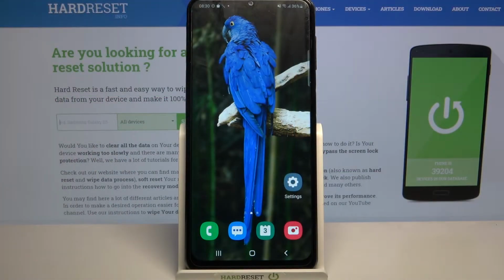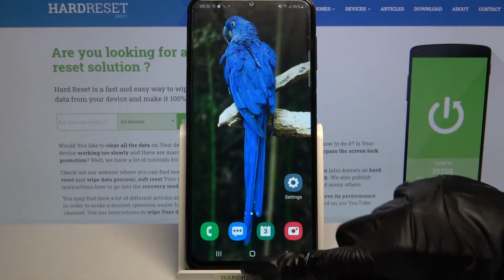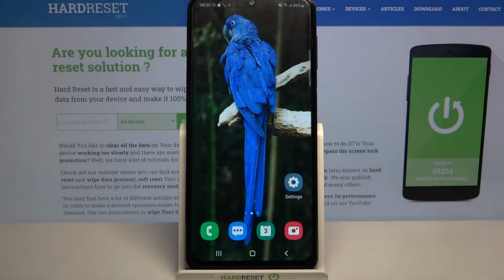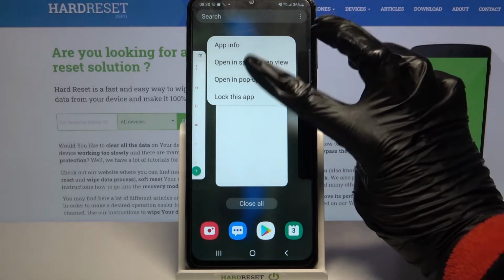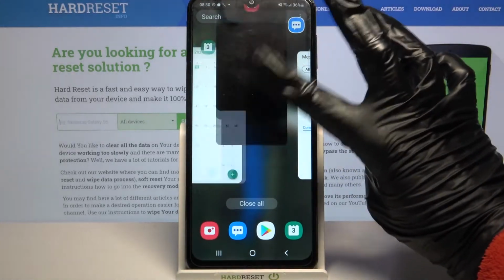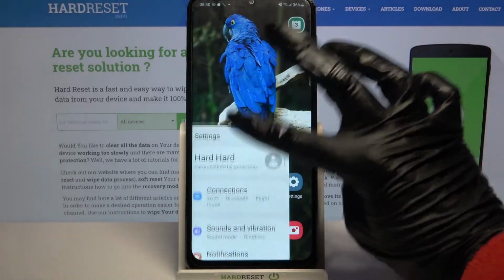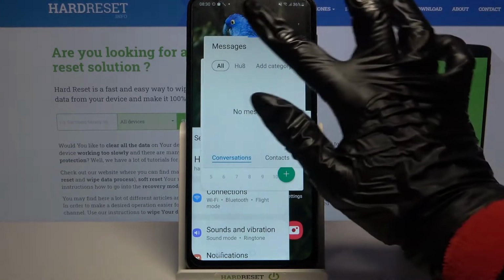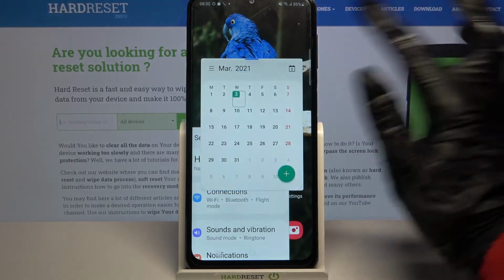How to Open Apps in Pop Up View on SAMSUNG Galaxy M32 – Set Windowed Mode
Read more info about SAMSUNG Galaxy M32:
Is it possible to activate windowed mode on SAMSUNG Galaxy M32? Looking for instructions on how to open apps in pop-up view on SAMSUNG Galaxy M32? Here's the tutorial that will teach you how to enable pop-up view in SAMSUNG Galaxy M32. Check out the attached instructions and learn how to use multiple apps in your Samsung Galaxy M32. Let's split-screen on the Samsung device following the directions.